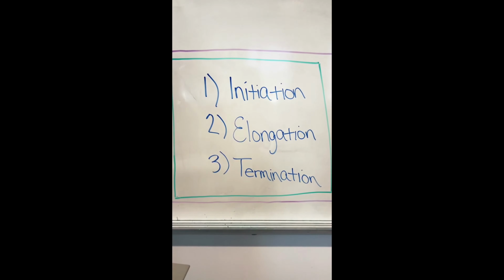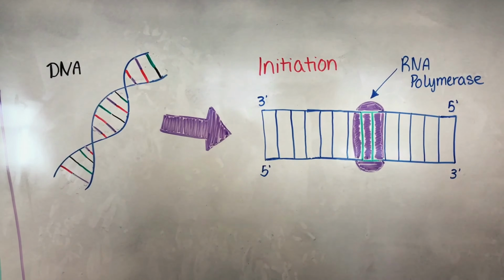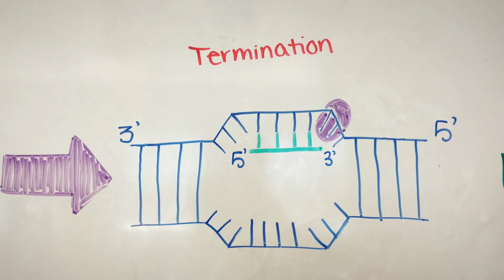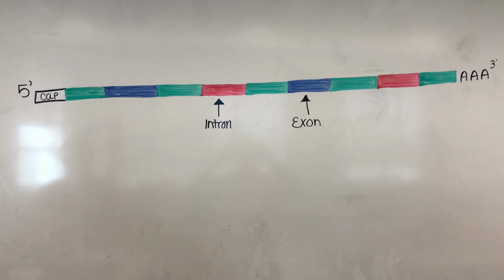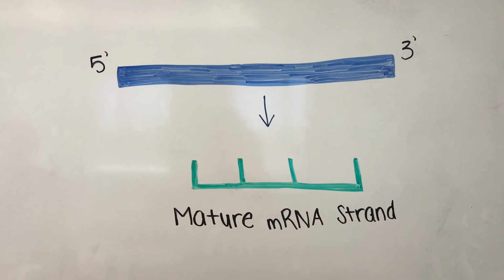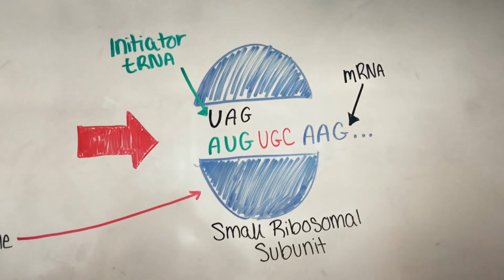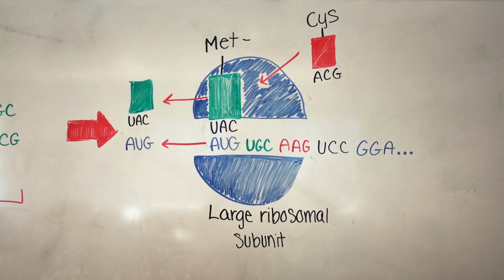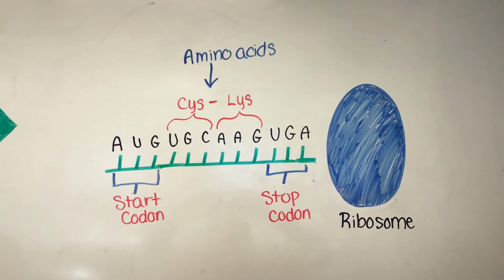Transcription and Translation By Courtney Smith and Jade Sylvia